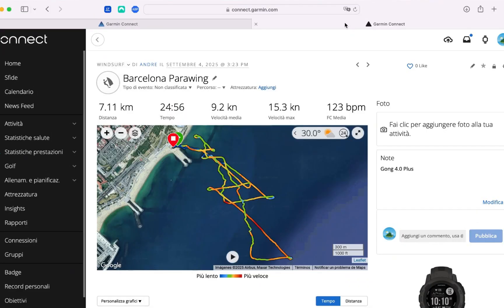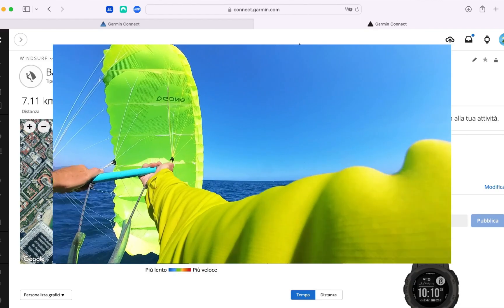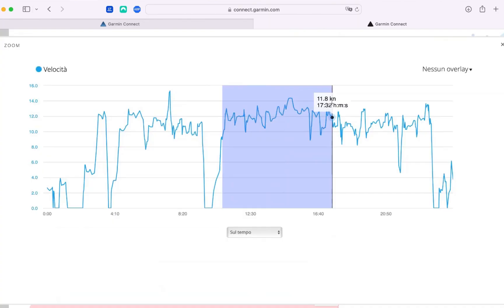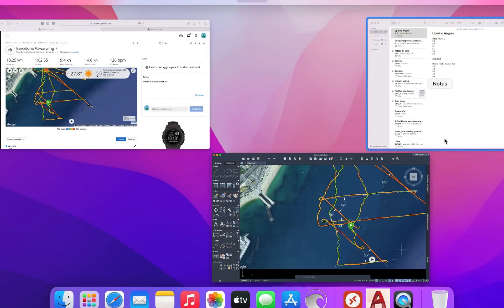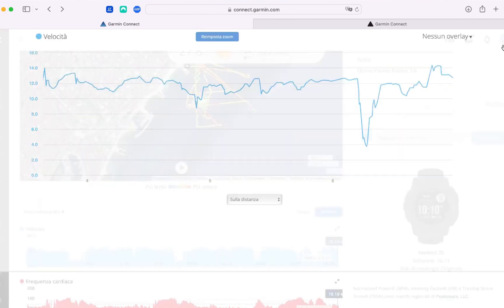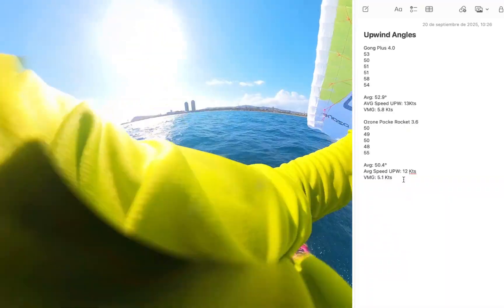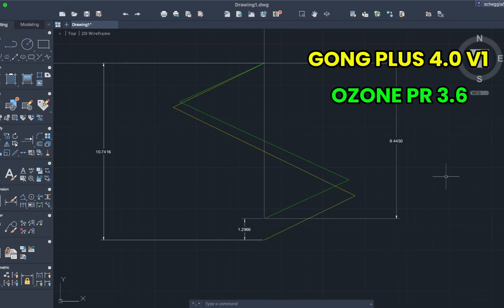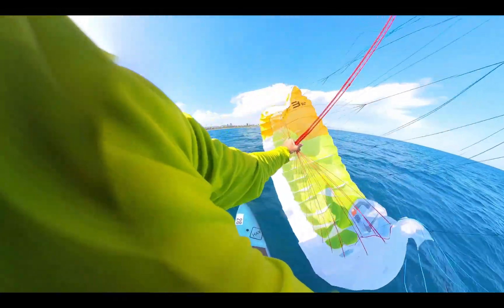Parawing Upwind Data Analysis – Ozone Pocket Rocket 3.6 vs Gong Plus V1 4.0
Back-to-back test in the same conditions using GPS data to compare upwind performance of two parawings:
@flyozone Pocket Rocket 3.6
@GONG.GALAXY  Plus V1 4.0

Conditions: 12–15 knots

Board: FENIX 7’6”x17” – 95 L by @havfoilboards @havsurfboards6946
Foil: 770R + S Fuse +150AR @codefoils
Data source: GPS metrics @Garmin

00:00 Highlights
00:11 Intro
00:57 Conditions
01:34 Gong Plus V1 Upwind GPS Analisys
02:51 Ozone Pocket Rocket Upwind GPS Analisys
04:37 VMG comparison
07:03 Conclusions